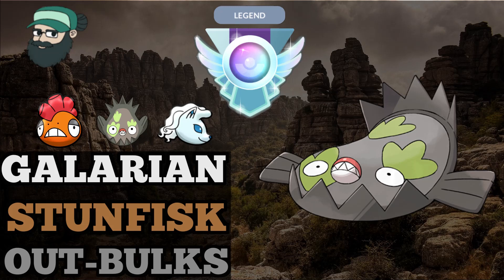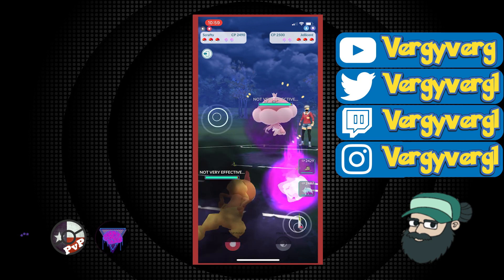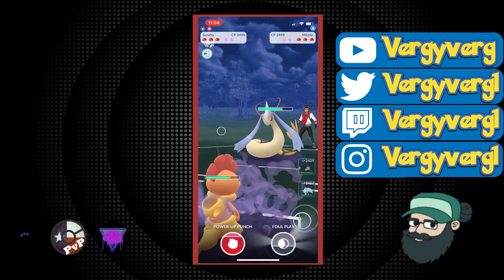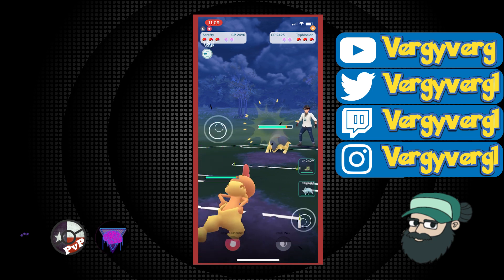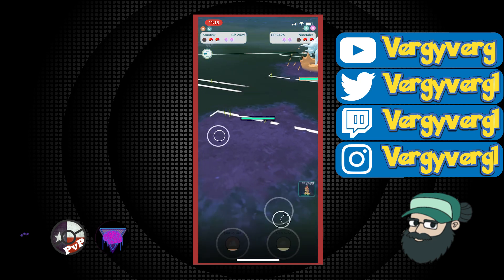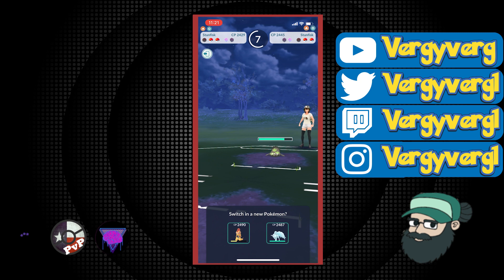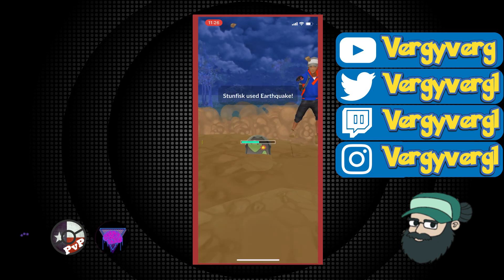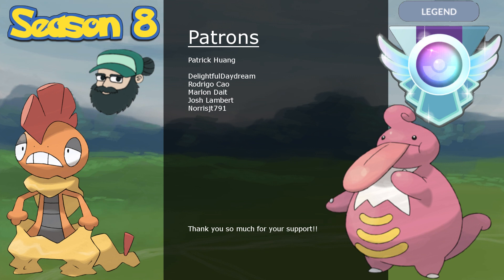9-1 GALARIAN STUNFISK HULKS OUT | Legend: 3150 | Pokemon Go Battle League Ultra Remix PvP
Hey battlers!

00:00 Intro
00:44 Set 1
15:44 Set 2
30:29 Outro

We are showcasing Scrafty, Galarian Stunfisk, and Alolan Ninetales in Go Battle League: Ultra League Remix!